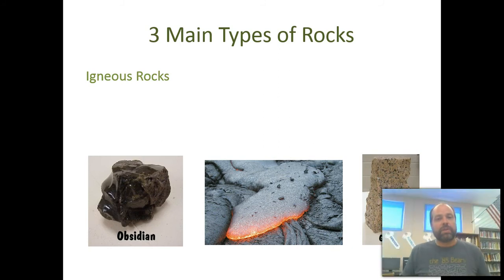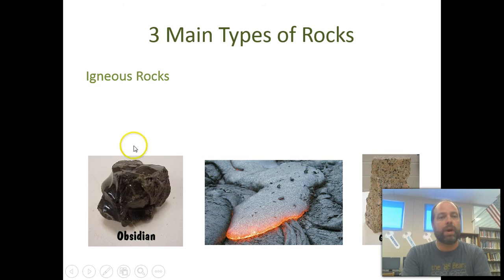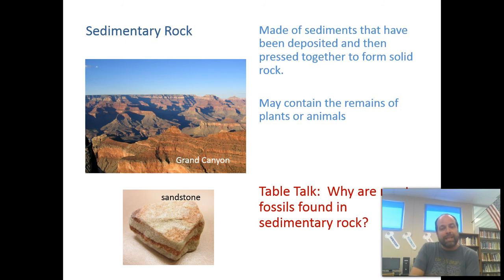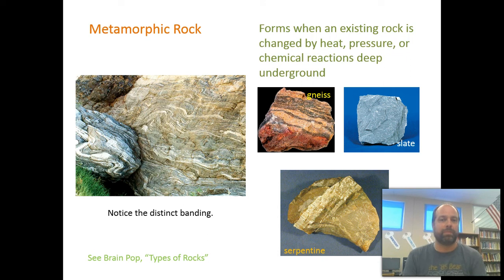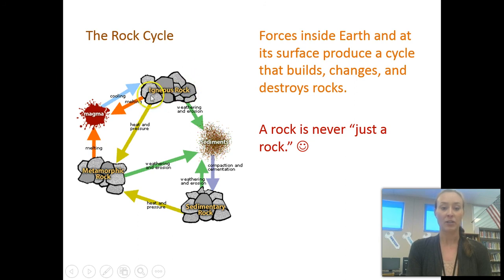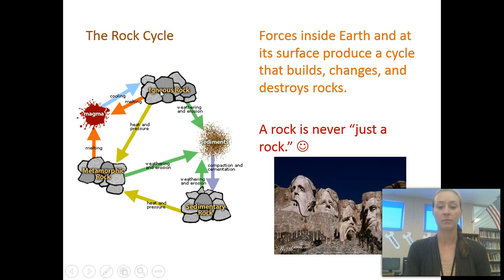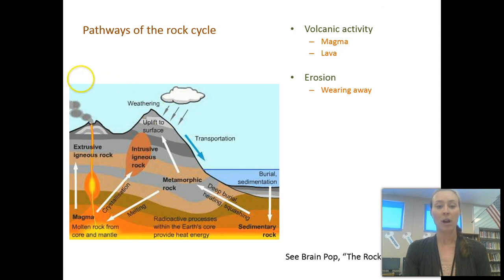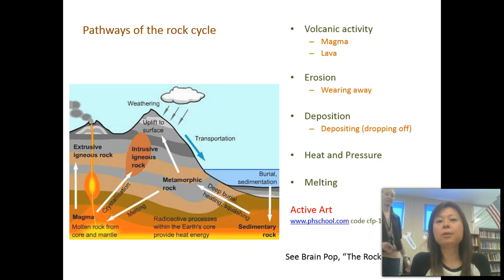Ch 8 Section 1